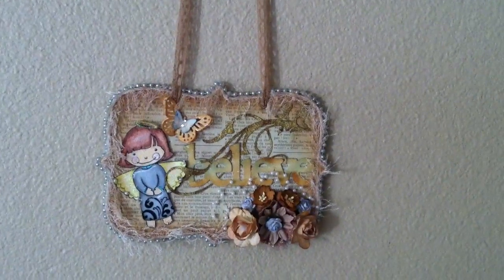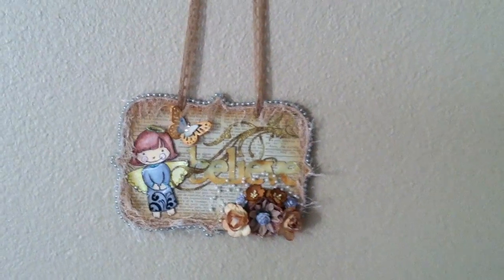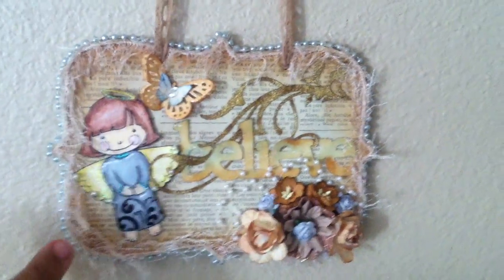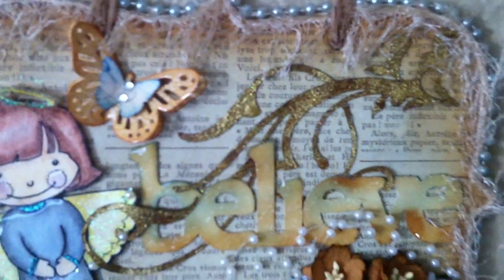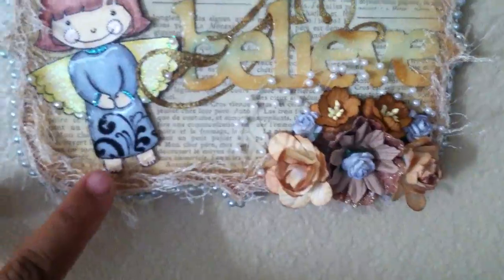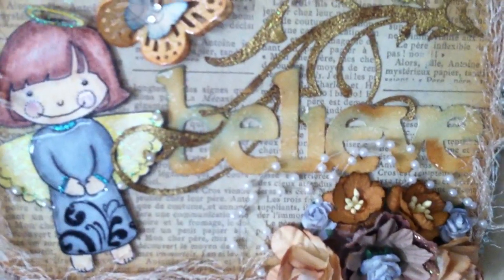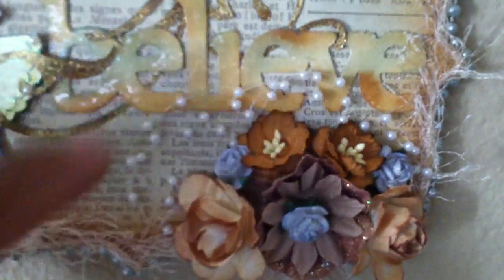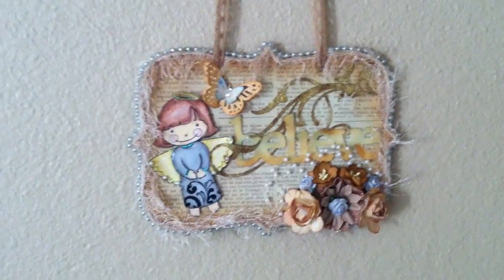Believe Wall Hanging- Jeannie Angel - Ameliad.com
This is a wall hanging I created using Amelia's digi stamp Jeannie Angel.  I think she is just the cutest and love how this came out.  Make sure you hop over to Ameliad.com and take a look at all the wonderful digi stamps she's created.